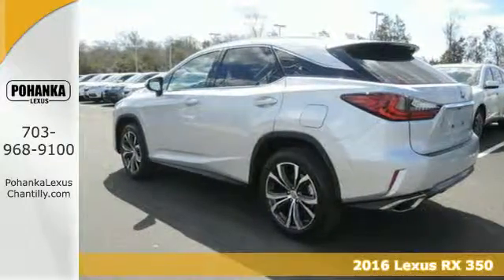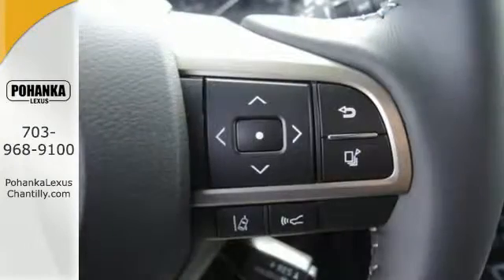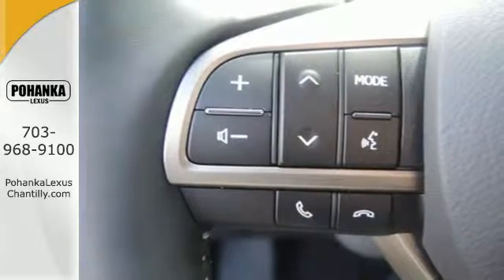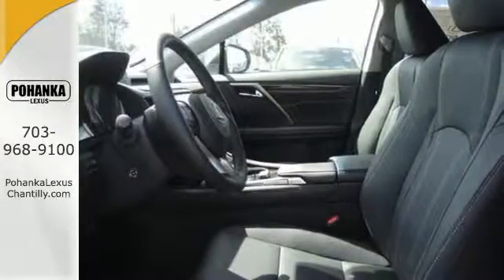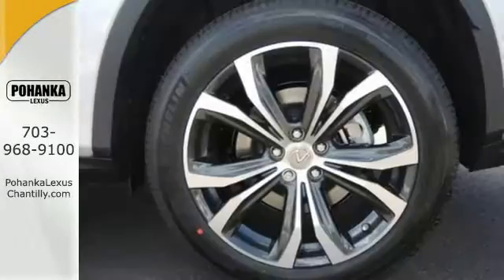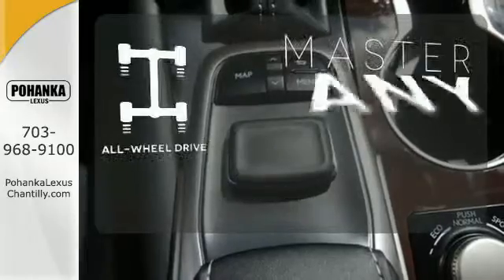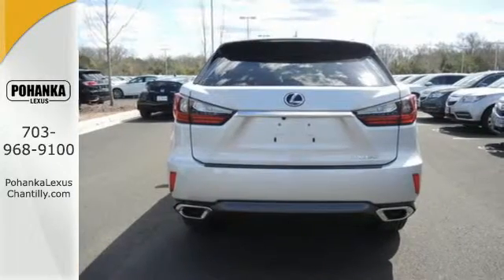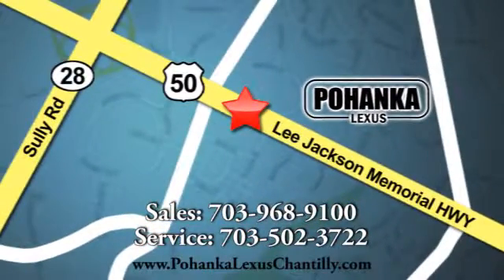New 2016 Lexus RX 350 Chantilly Dale City VA DC, MD RXGC22154 - SOLD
Year: 2016
Make: Lexus
Model: RX 350
Trim: AWD 4dr
Engine: L 6 Cyl.
Color: Silver Lining Metallic
Interior: Black
Stock #: RXGC22154
VIN: 2T2BZMCA6GC022154

Address:
13909 Lee Jackson Memorial Hwy